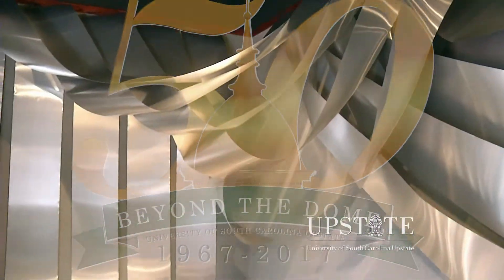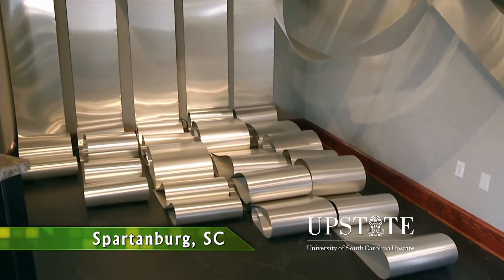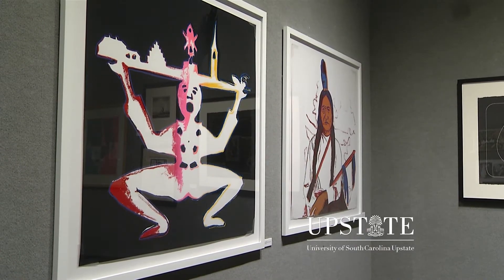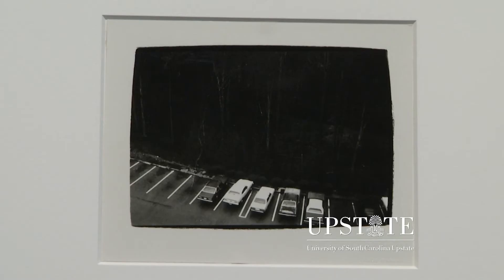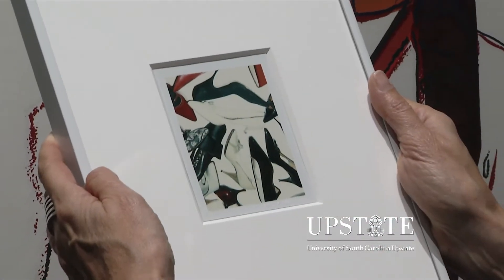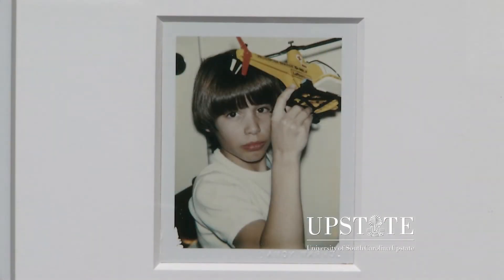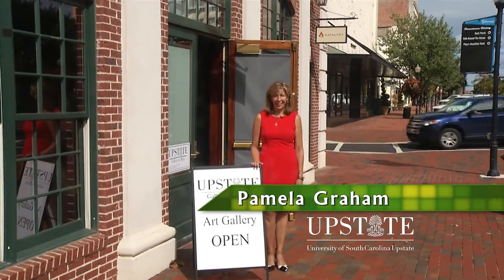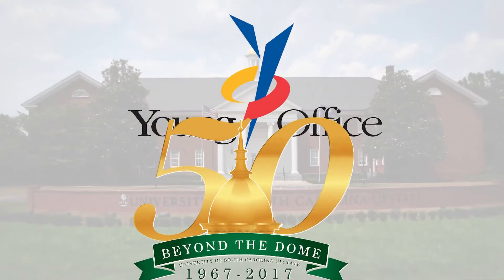USC Upstate: Gallery on Main - WSPA